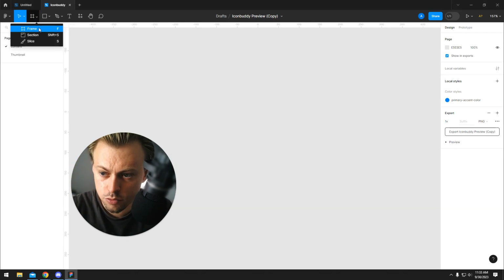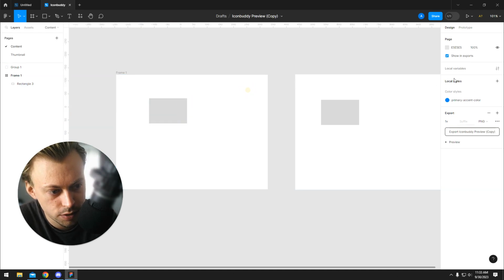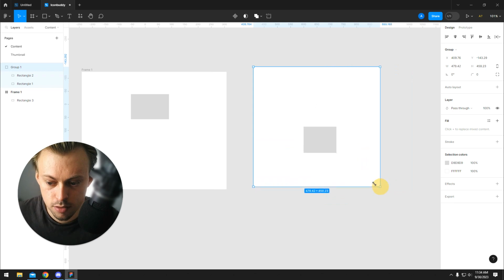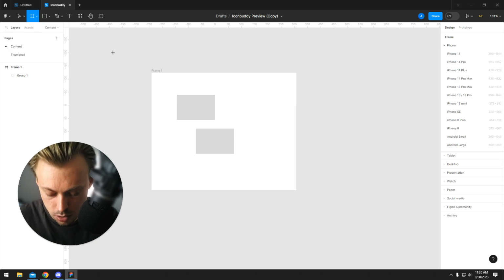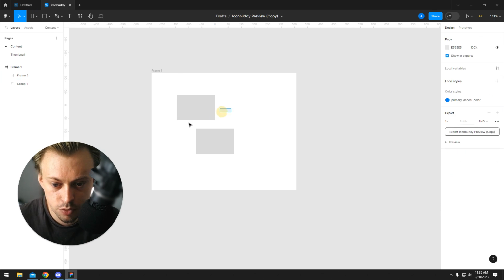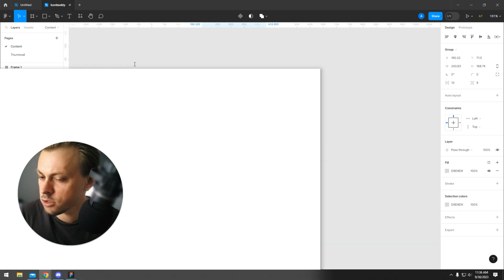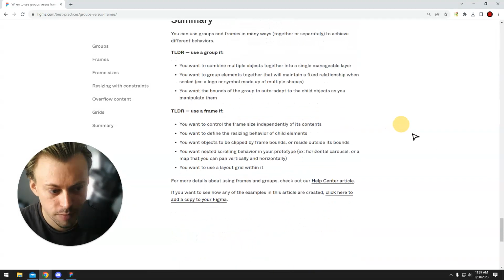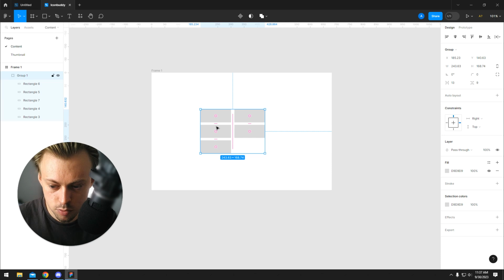What is the difference between frame and group in Figma